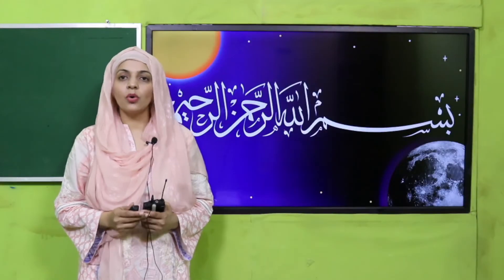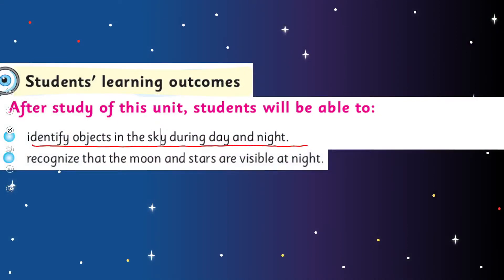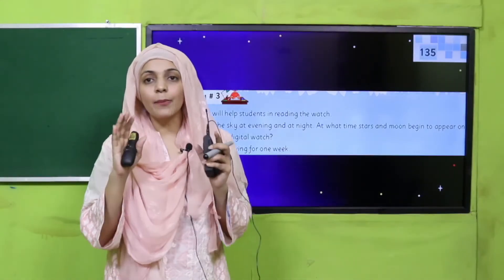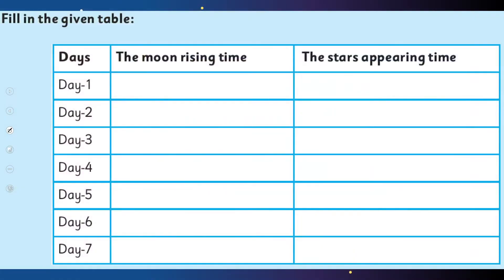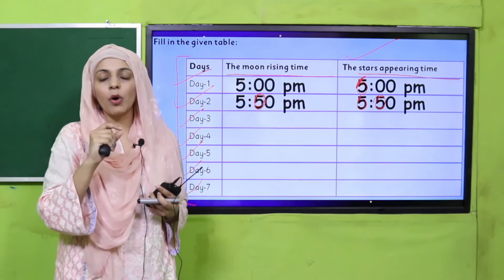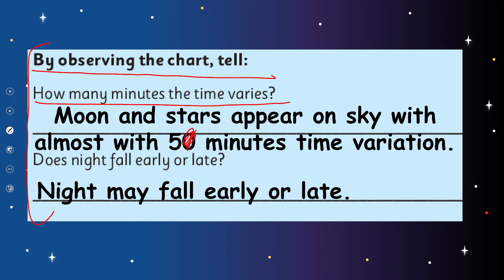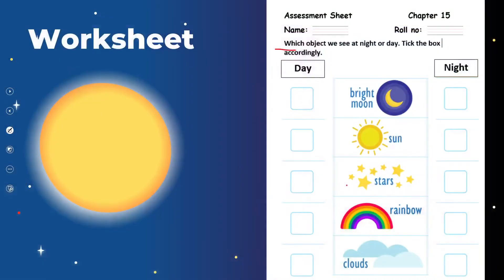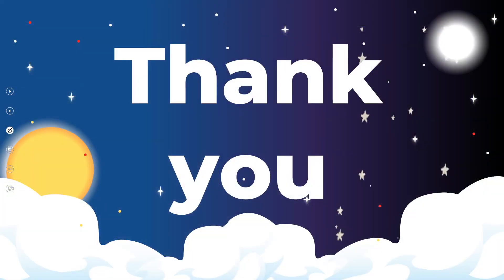GK 1 Chpater 15 Lecture 3 || SNC 2020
Home activity # 3 (Observe the variation of time in appearing of moon and stars on sky)

1. PowerPoint Presentation

2. Lesson Plan

3. Worksheet/Activity